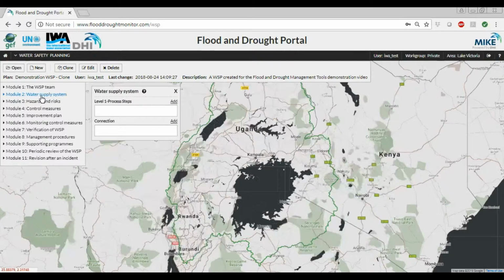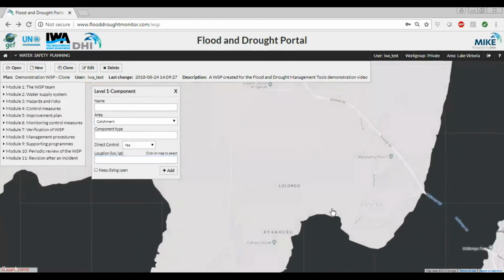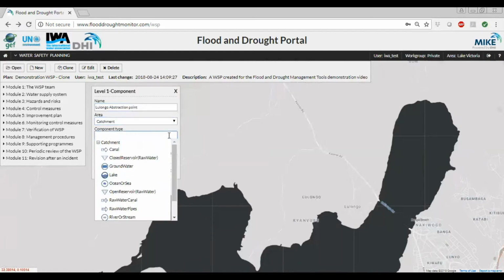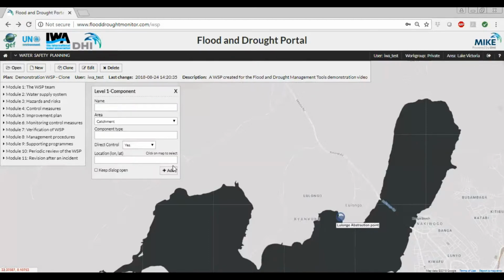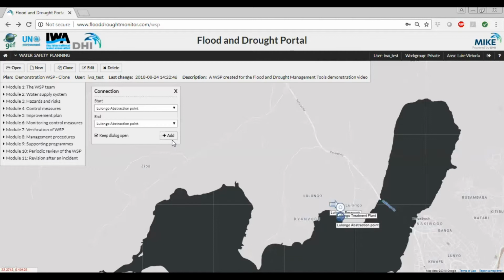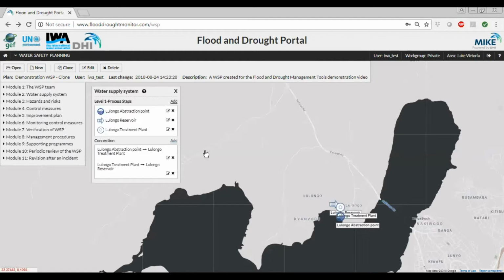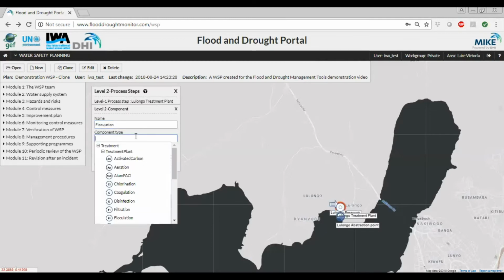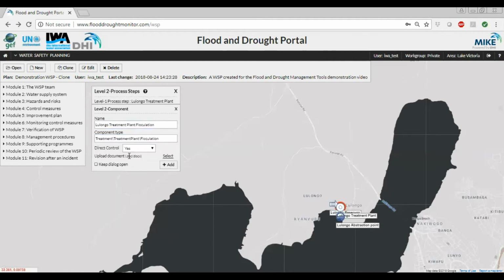Describe the water supply system (Module 2)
Short how to video tutorial guiding users on Module 2 of the Water Safety Planning application

The FDMT project is funded by the Global Environment Facility (GEF) International Waters (IW) and implemented by UN Environment, with DHI and the International Water Association (IWA) as the executing agencies. The project is developing a package of web-based technical applications (tools) that can be applied individually or together to include information about floods, droughts and future scenarios into planning from the transboundary basin to water utility level.